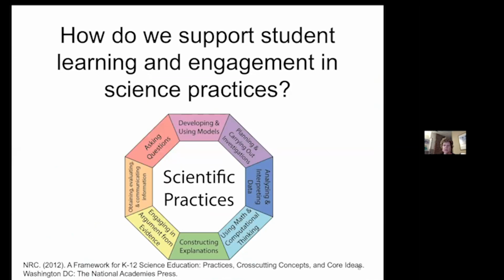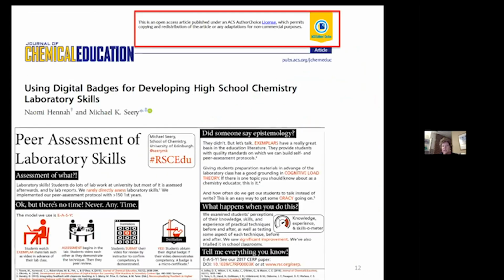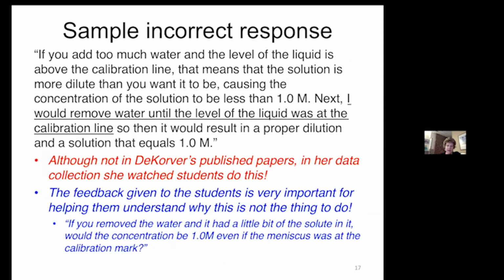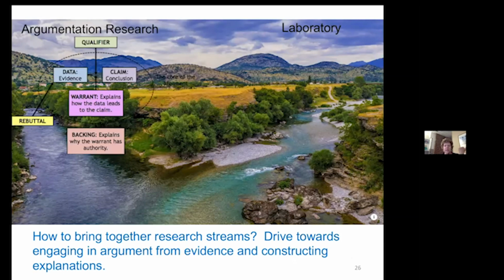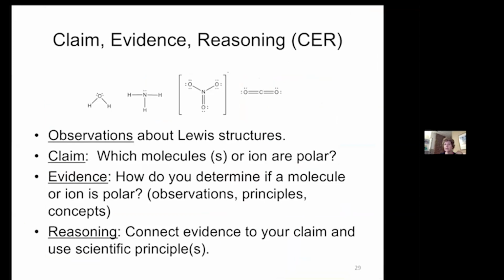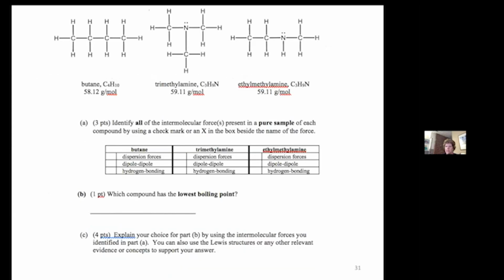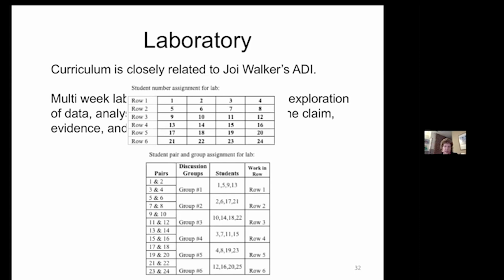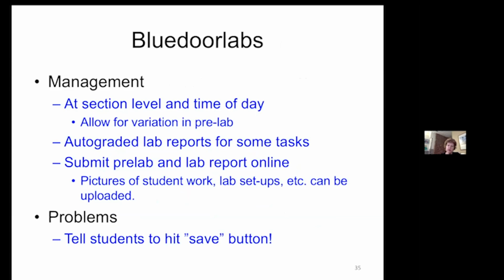CLEAR20-Keynote-Marcy Towns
Badging-Claim, Evidence, Reasoning, and Online laboratory manuals-Driving forward learning in the laboratory